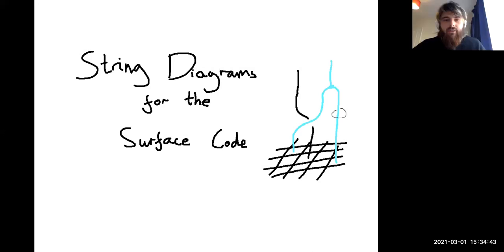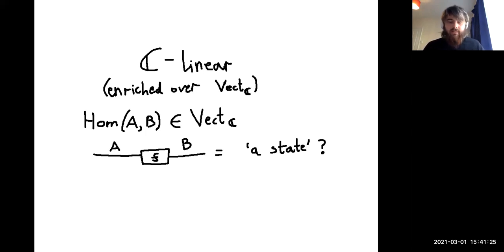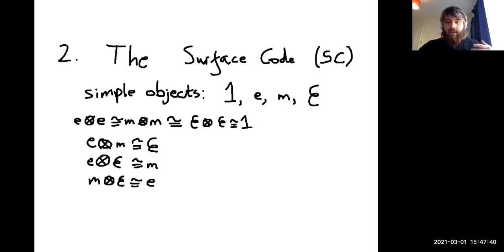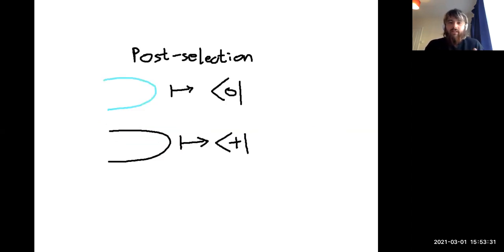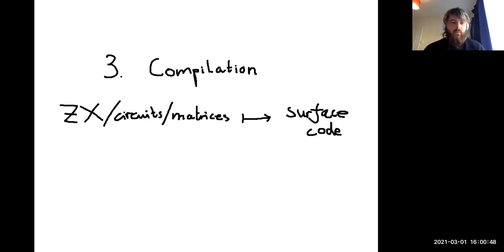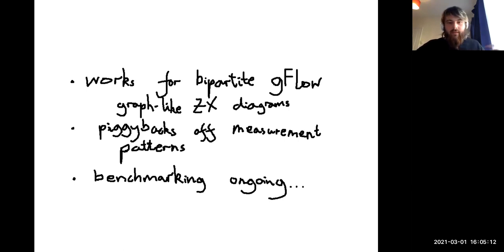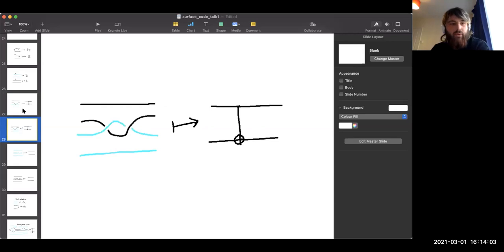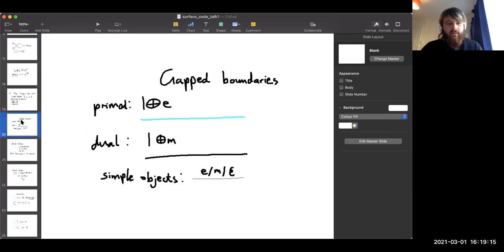String Diagrams for the Surface Code - Alex Cowtan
Abstract:
We briefly review modular tensor categories, a formalism for modelling anyonic theories. By considering the modular tensor category for the toric code and a functor to FdHilb, we give the semantics of surface code string diagrams in terms of circuits and the ZX-calculus. We use these tools to compile circuits to the surface code.

Recorded on March 1st 2021

to learn more about the ZX-calculus